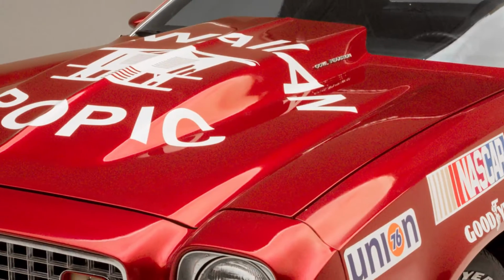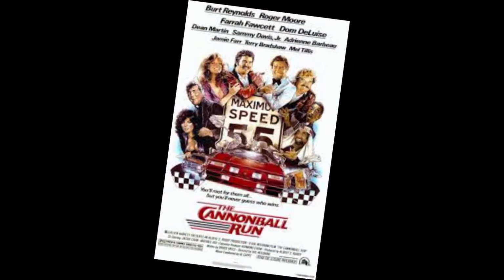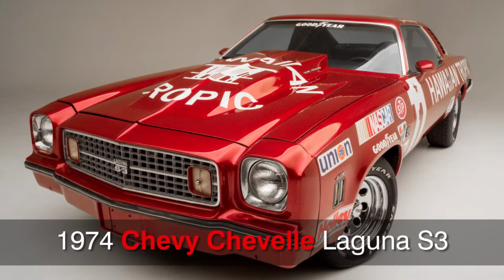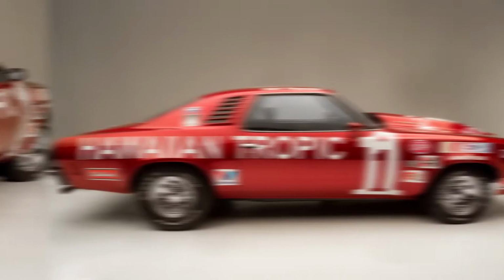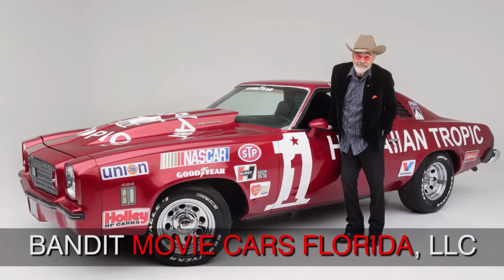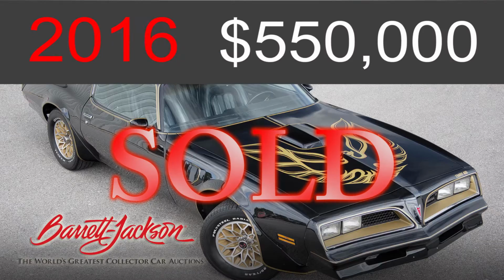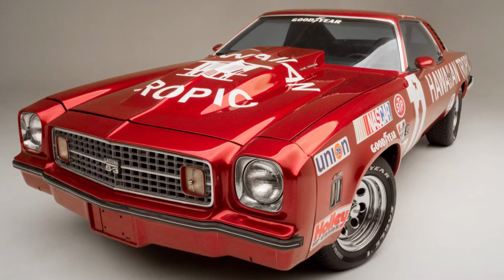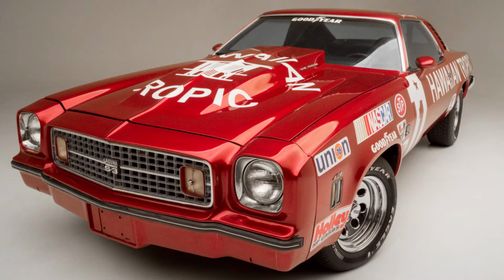Chevy Chevelle Laguna S3 Cannonball Run Tribute Car at Barrett Jackson with Burt Reynolds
Burt Reynolds appearing with Hawaiian Tropic Tribute Car from the Movie Cannonball Run
To Be Sold at Barrett-Jackson Palm Beach April 7th - Lot #449.2

Los Angeles, March 27th, 2017 – Hollywood Legend, Oscar Nominee, two-time Golden Globe winner and top box office draw, Burt Reynolds will attend the upcoming Barrett-Jackson auction in Palm Beach on April 7th. He will be on stage with a 1974 Chevy Chevelle 454 Laguna S3 that is currently registered to Bandit Movie Cars Florida LLC. This car has been assigned Lot #449.2 - designating it as a featured car that will be auctioned during Prime Time April 7th, 2017 at Barrett-Jackson Palm Beach, Florida on the Velocity and Discovery Television Networks. Bidding is available Onsite, Online and On Telephone.

This car is a recreation of the Hawaiian Tropic Race car that was driven by Terry Bradshaw and Mel Tillus in the movie Cannonball Run, which starred Burt Reynolds. Many will remember it as the car that “drove into the pool”. This car has been seen in numerous shows throughout the country.

Mr. Burt Reynolds will be in attendance on the auction block along with sponsor Restore A Muscle Car, where he’ll meet the car’s new owner and personally sign this 1974 Chevy Chevelle Laguna S3. Mr. Burt Reynolds has previously attended Barrett Jackson auctions and has drawn record crowds,
while his cars have sold for record amounts
RECORD SALE - In 2014 a Trans Am PREVIOUSLY titled to Mr. Burt Reynolds sold at auction for $500,000.
RECORD SALE - In 2016 a Trans Am titled to the Burt Reynolds Institute sold at Auction for $550,000.
RECORD SALE - In 2017 a Firebird titled to Mr. Burt Reynolds sold at Auction for $250,000

A true Chevelle Laguna S3 is a rare car to find.  This one has the original numbers matching motor and rebuilt turbo 400 transmission.  It also has a leather interior with factory swivel bucket seats.  Goodyear NASCAR Eagle one tires, a dual exhaust system with electric cutouts, Hooker headers and Flowmaster mufflers, fiberglass cowl induction hood, Cragar chrome mod wheels, Sony sound system and factory gauges. An overall solid car that runs and drives great!  A fun car to take to local cruises or put in a car collection of celebrity cars. The car is signed by Mr. Burt Reynolds.